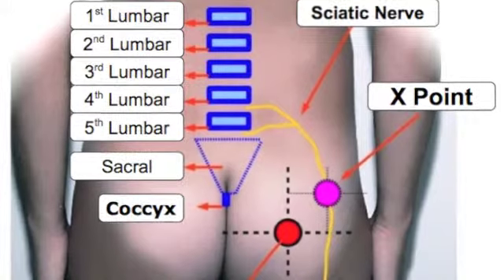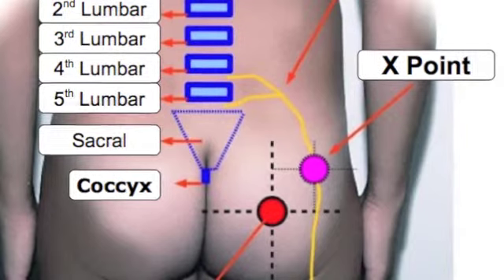Sodeepo massage boutique funmi sodipo book your appointment